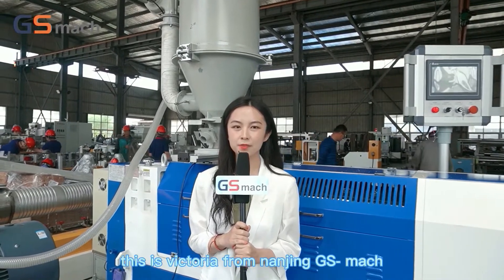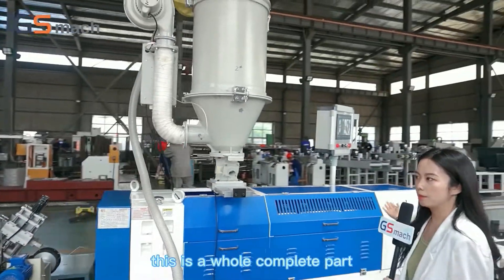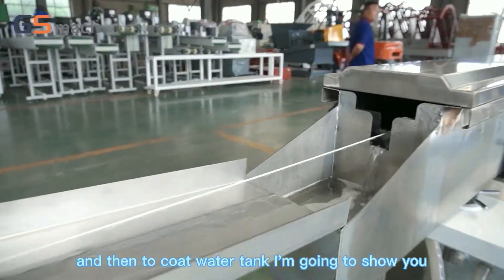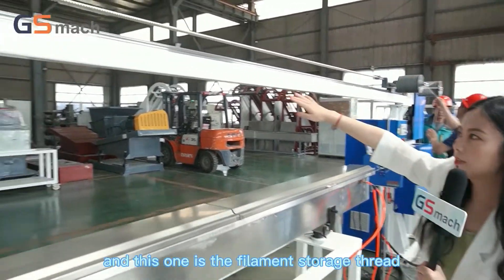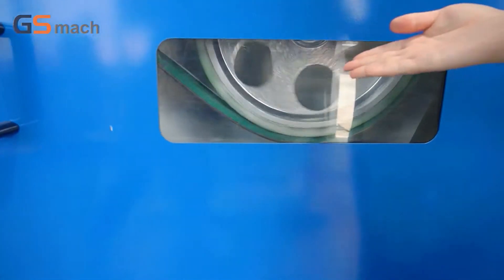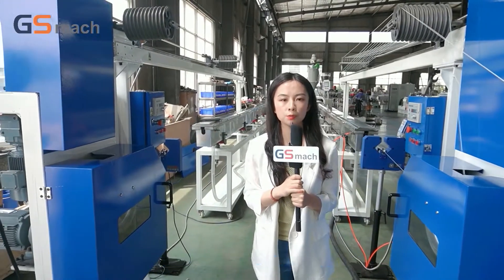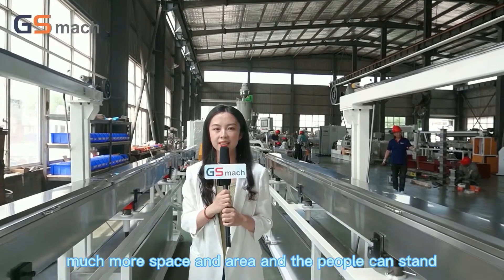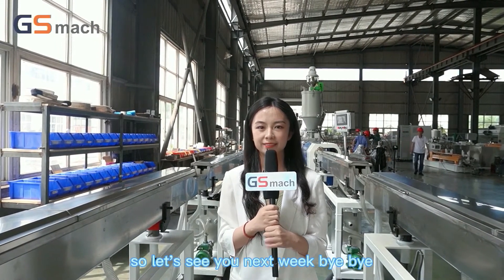3D Print filament machineShipment to USA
The main production of 3D printer filament production，support all kinds of raw materials, line neatly and roll up neatly. With advanced PLC technology, production is convenient, simple operation. We in the United States and other countries, there are customers, by the unanimous praise.